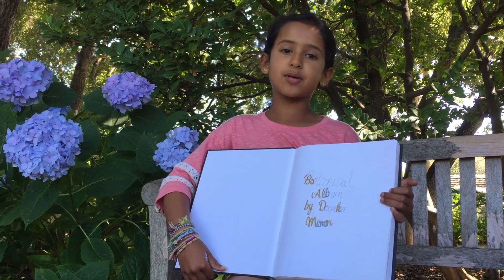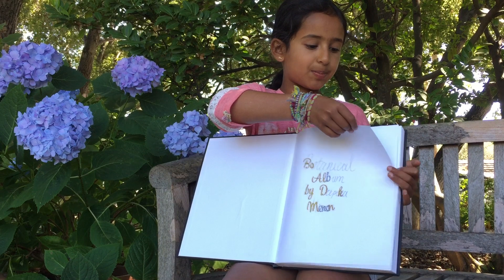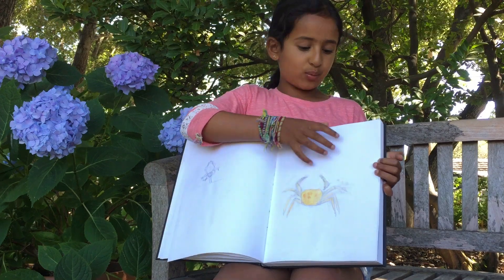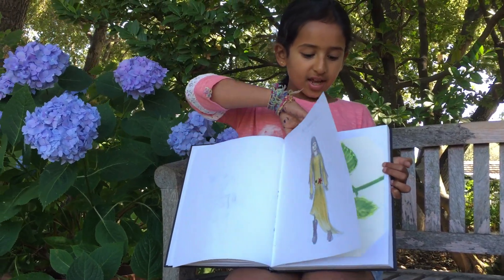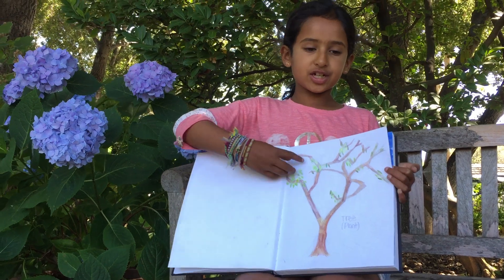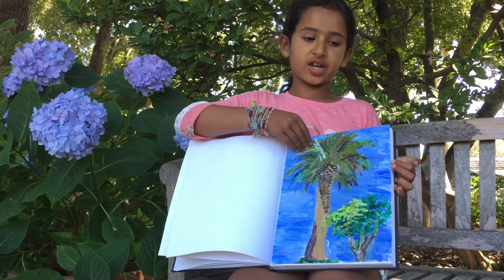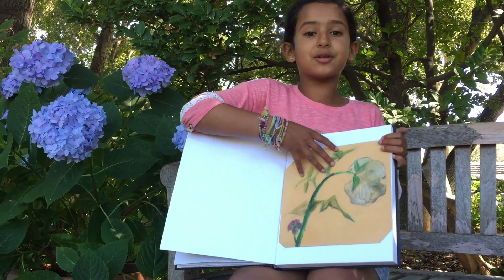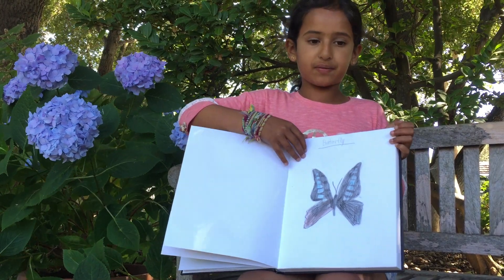Botanical Explorations Art Camp - Deepika's Album